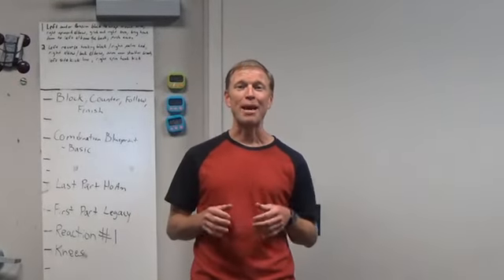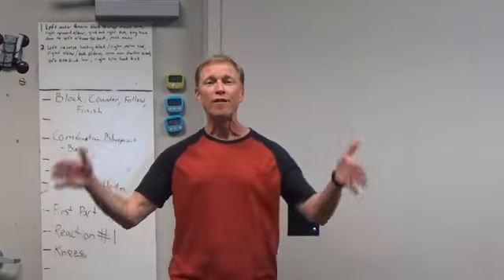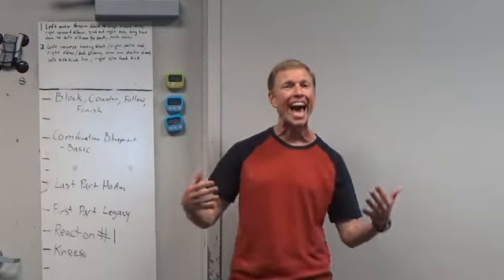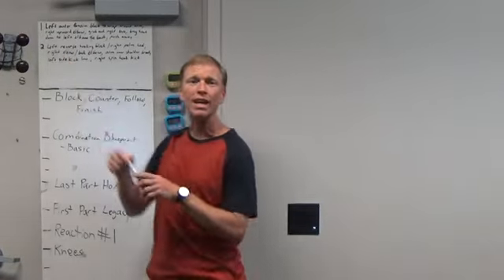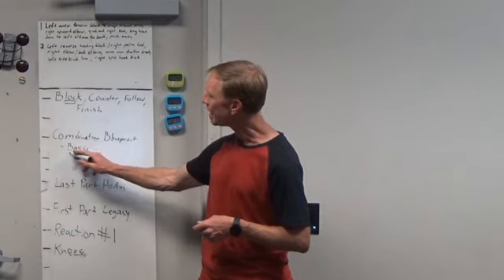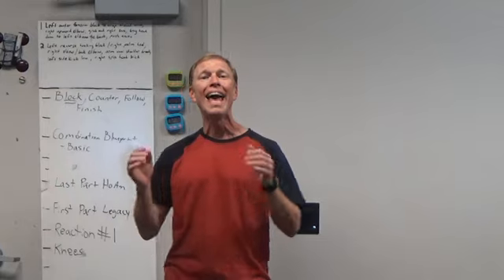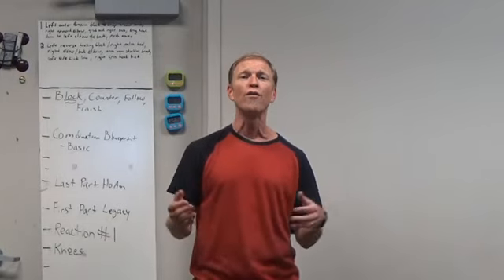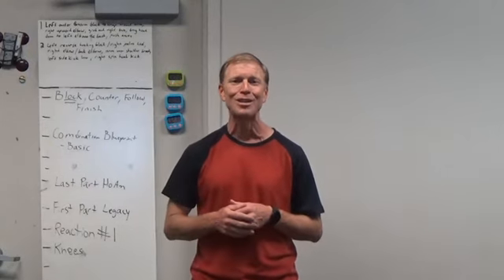Follow Along 8 7 23